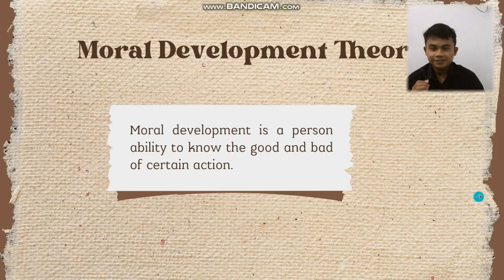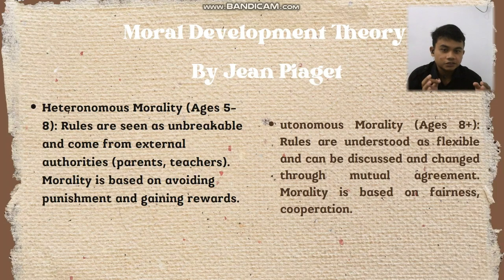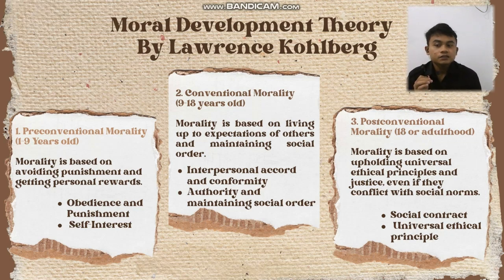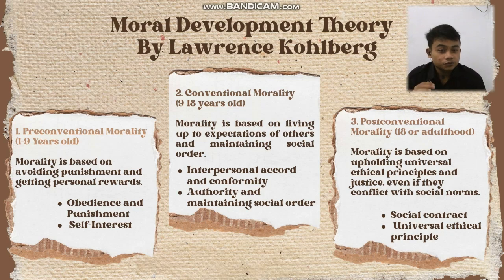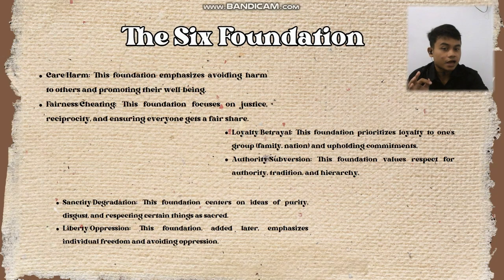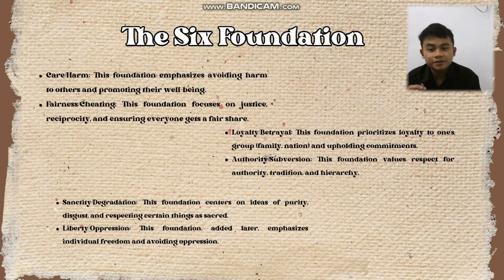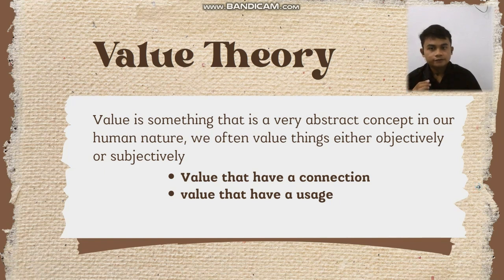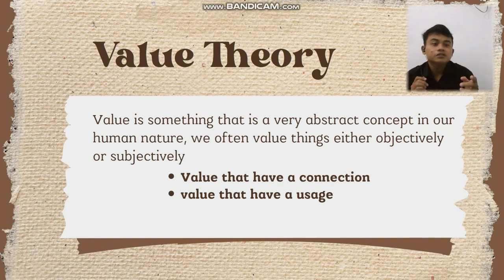Moral and Value Theory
Name : Putu harnest Arya Wirawan
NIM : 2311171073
Hello and welcome to the channel, here I explain about moral development theory by experts, moral foundation ,and the concept of  values I it helps you in some way, thank you for stopping by see you next time.